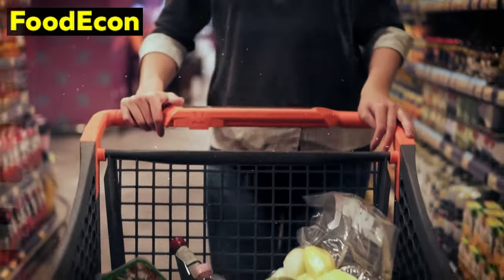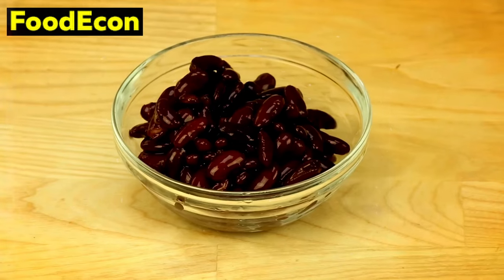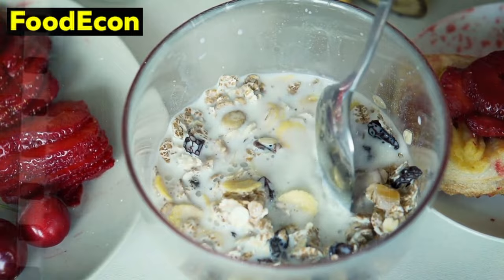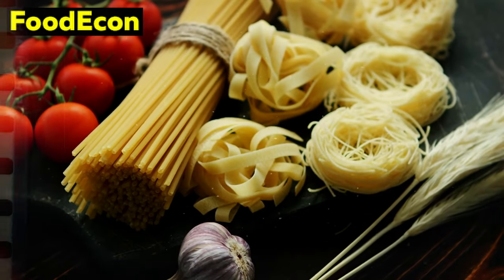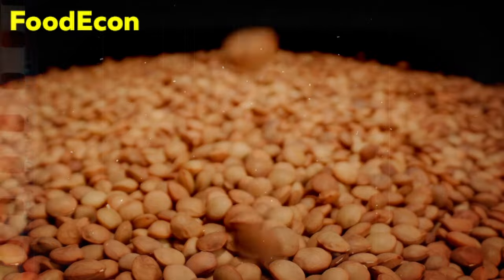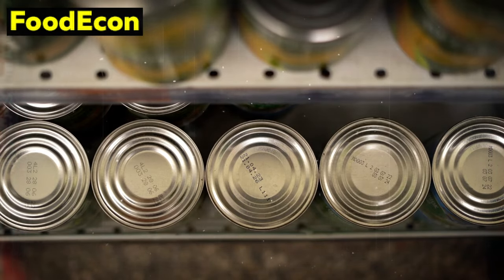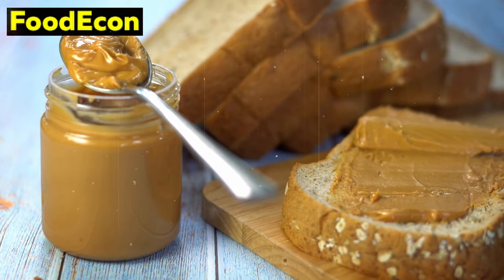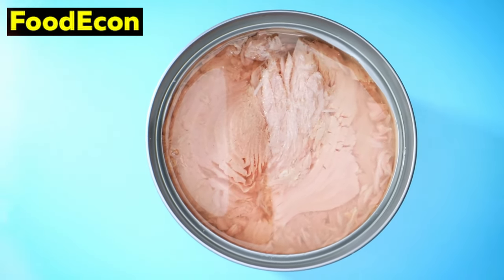10 CHEAP Emergency Food Staples To STOCK UP Before the Economy CRASHES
🚨 Don't wait for the shelves to go empty! 🚨 Are you ready for the upcoming food crisis? In this eye-opening video, we unveil the top 10 cheap emergency food staples you must stock up on before the economy crashes. 🌐 Dive into the critical discussion on food inflation and discover the 15 essential items that could double in price this summer and winter, thanks to the ongoing supply chain crisis. 📉 Food shortages are no longer just a possibility – they're becoming a harsh reality. Gear up your emergency preparedness, disaster preparedness, and home defense tactics now. Don't miss out on these crucial insights – watch the video and secure your family's future today!